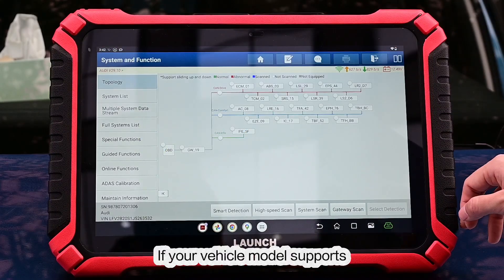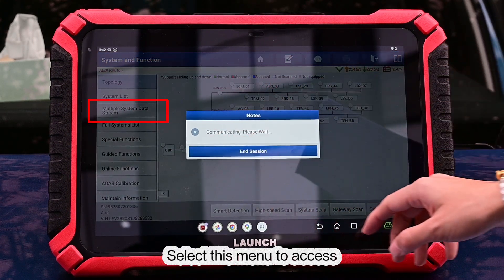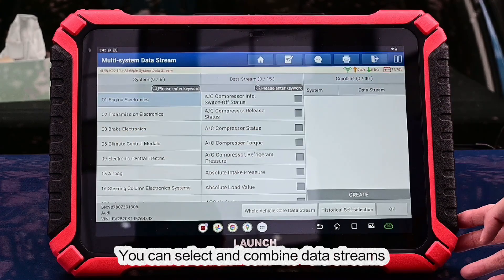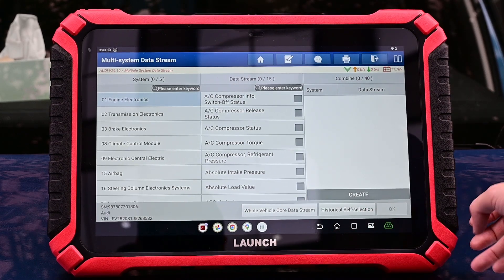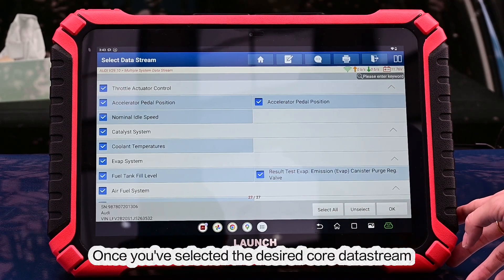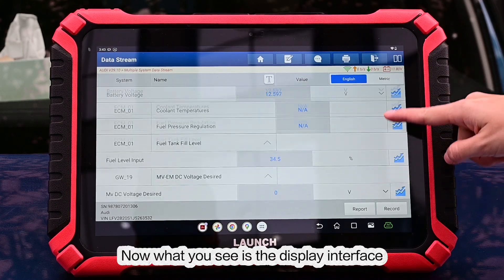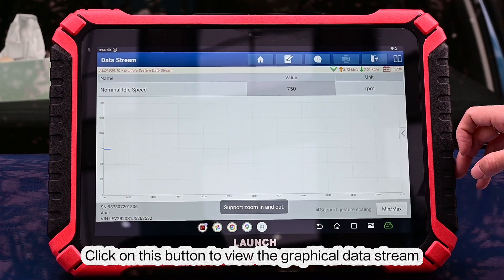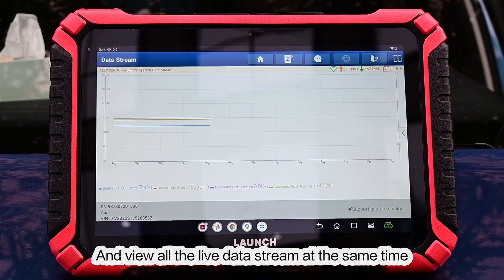X-431 PAD9 LINK - Demonstration of the Multi-System Data Stream Reading Function Ep.2 | LAUNCH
Multi-System Data Stream Reading is a newly added function on X-431 PAD9 LINK. With this function, users can simultaneously select data streams from multiple systems, all presented on a single interface for them to analyze. This allows for a more intuitive and selective analysis of data, enabling quick identification of vehicle faults.
    In this video let's learn how to use this function step-by-step.

· For more information about X-431 PAD9 LINK or any other LAUNCH products, please contact your local dealer.